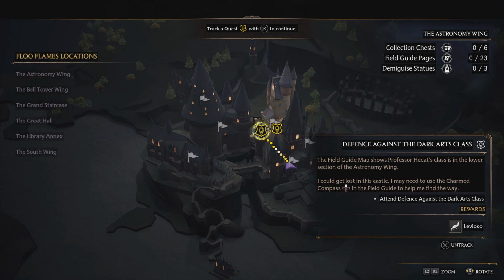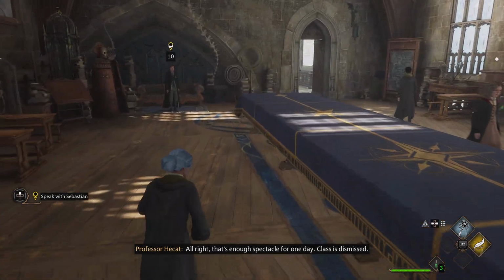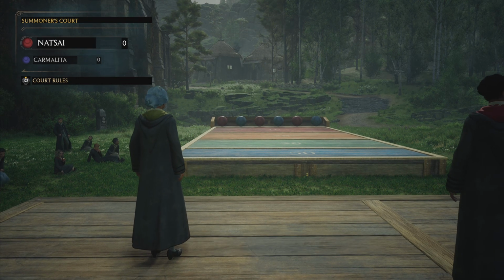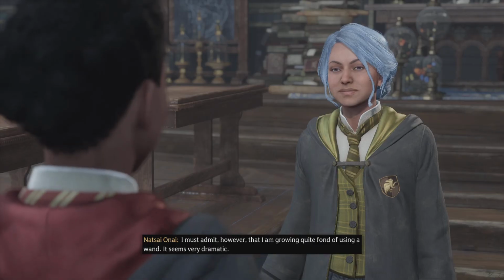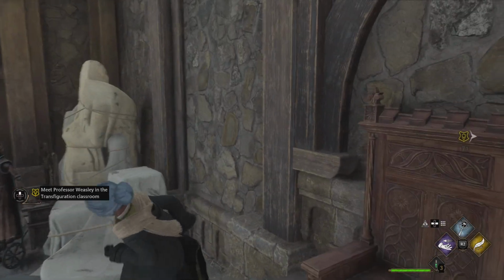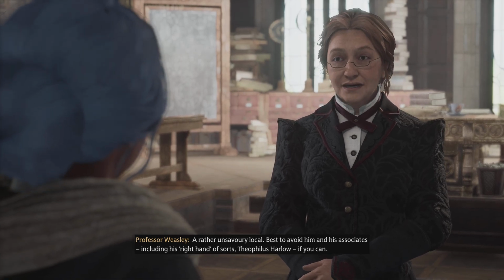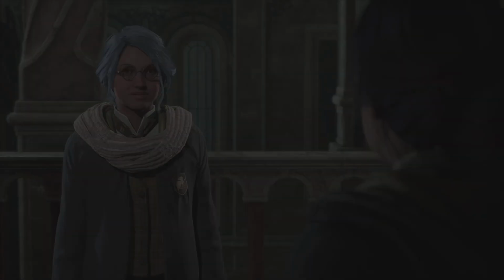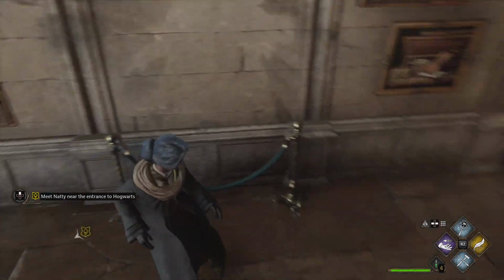Hogwarts Legacy_pt2